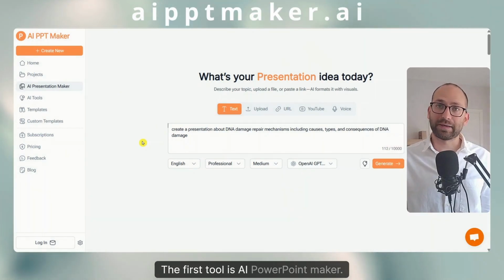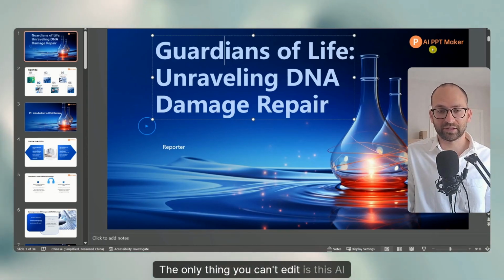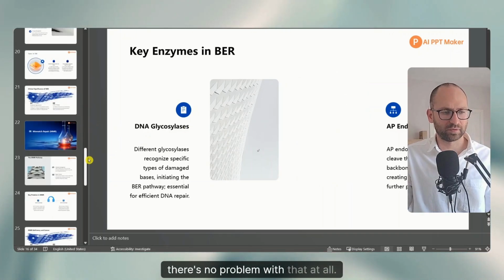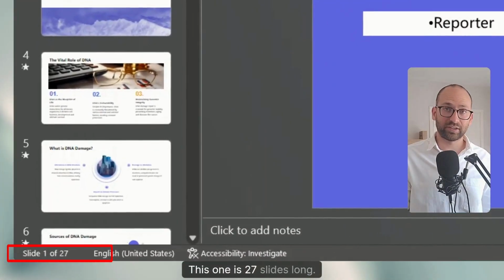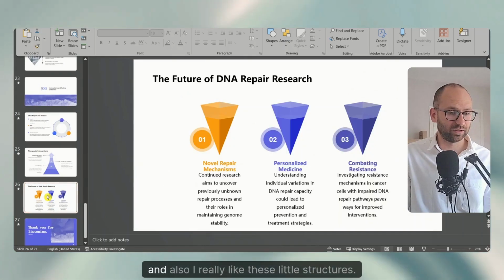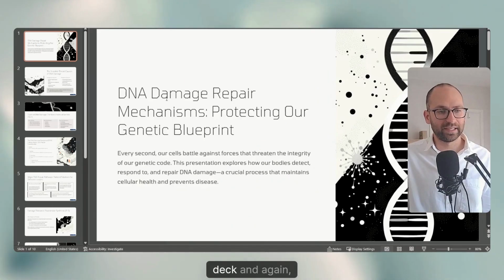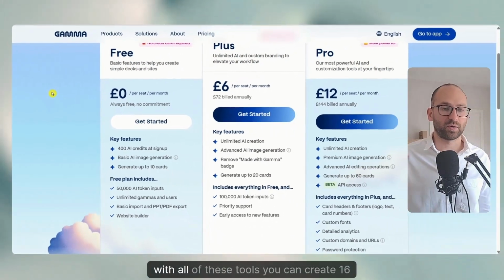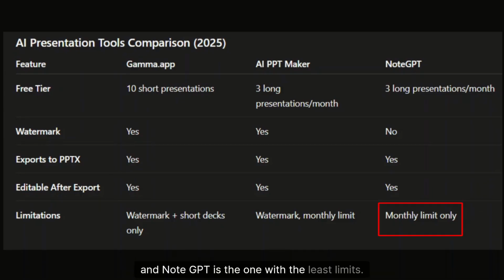How to Create PowerPoint Presentations with AI For Free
These FREE AI tools turn your text into polished slides in seconds! In this 2025 review, I walk you through three of the best free tools to generate PowerPoint presentations: Gamma.app, AI PPT Maker, and NoteGPT.

Whether you’re prepping for a conference, a class lecture, or a poster session — these AI tools can help you save hours of work and deliver professional-looking results. All of them allow you to export editable PPT files, and some are even watermark-free!

Tools Covered:
– Create up to 10 short presentations for free
– Allows 3 long PPTs for free per month
– Allows 3 long PPTs for free per month and watermark-free.

🎯 Great for:
- Students
- Academics
- Researchers
- Teachers
- Professionals making business slides or scientific posters

00:00 AI PPT Maker
01:20 NoteGPT
02:22 Gamma App
03:05 Scorecard